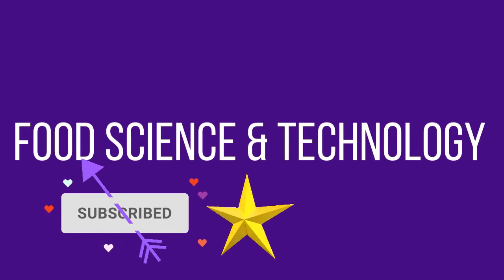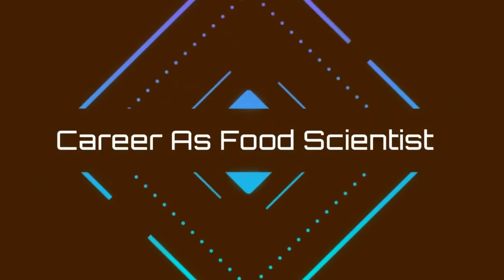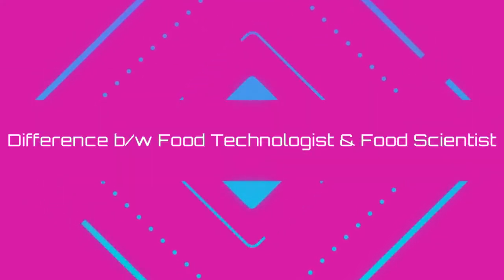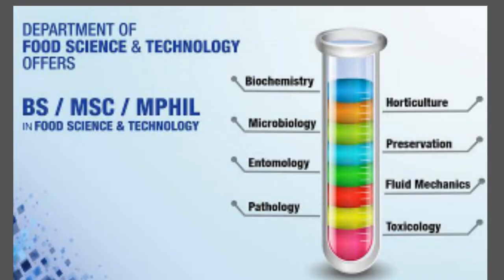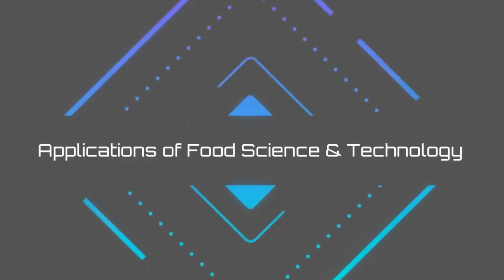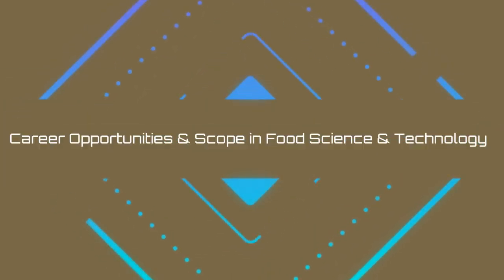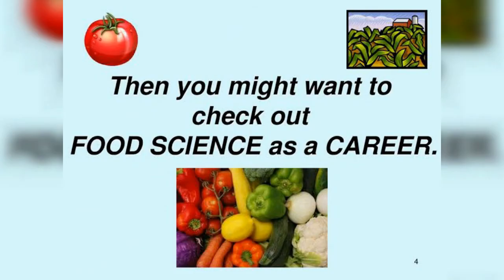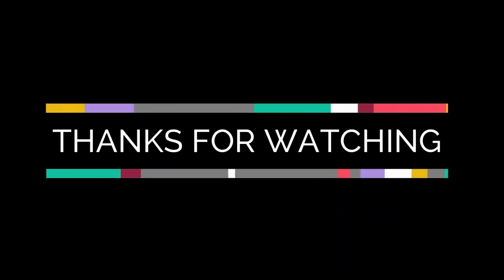Food Science And Technology-Food Technologist-Food Scientist-Career Objectives-Career Opportunities.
All the facts and figures in this video are solely based on research & analysis that are purely from the informative backgrounds provided all for the educational purposes.